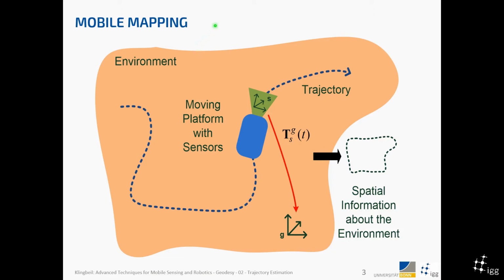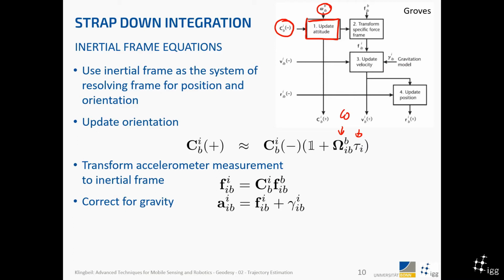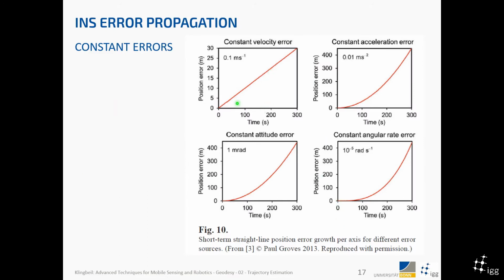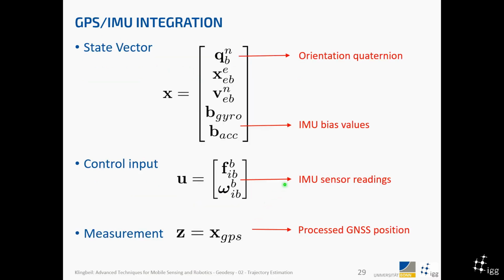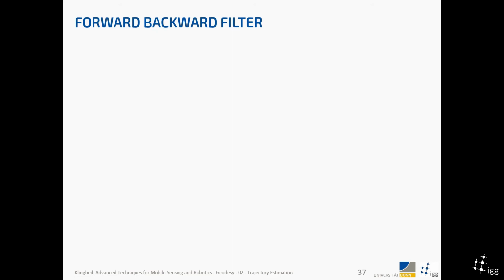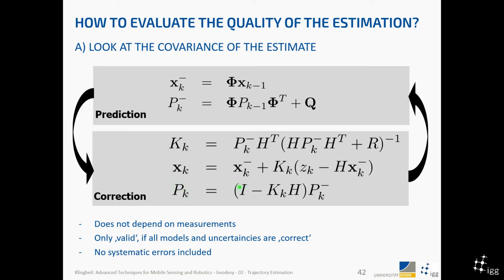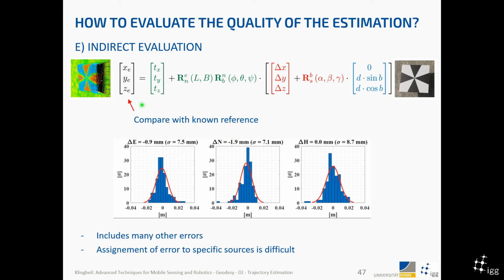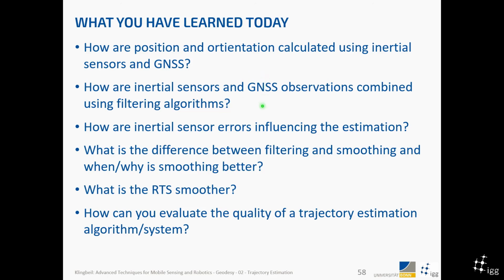MSR02 Geodesy 02 Trajectory Estimation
MSR-02 Vorlesung (VOR)
Chapter 02 - Trajectory Estimation 2020
Klingbeil